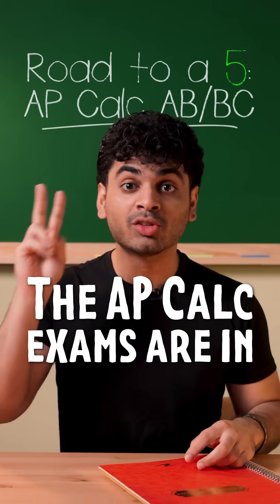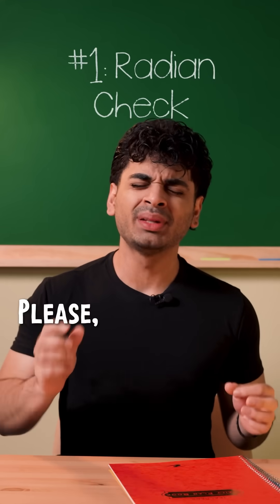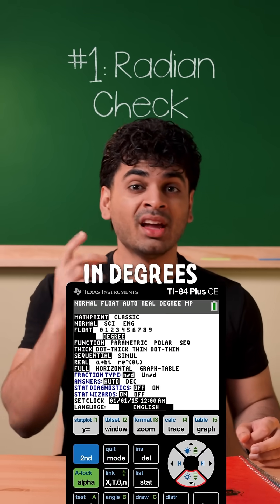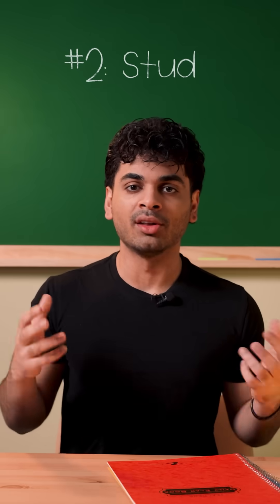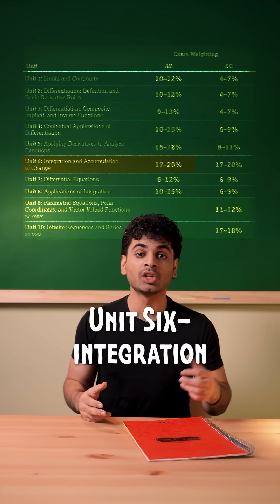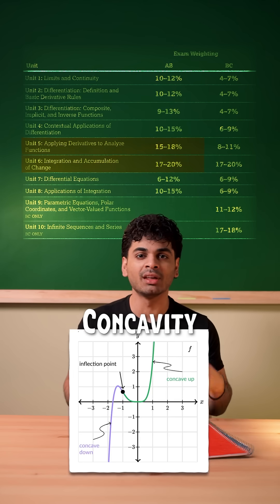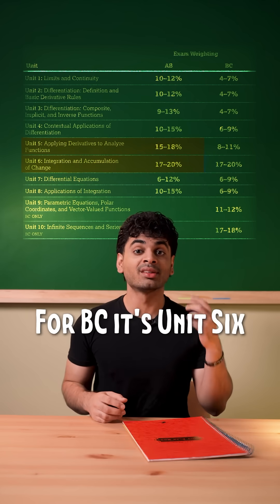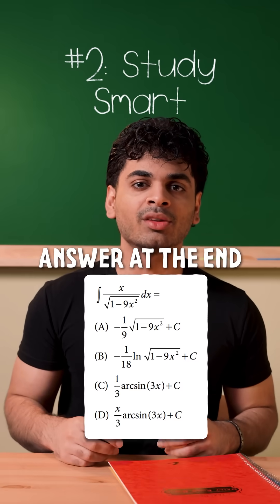The BEST Way to Study for Exams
AP Calculus Road to a 5 Guide: beacons.ai/mahadthementor